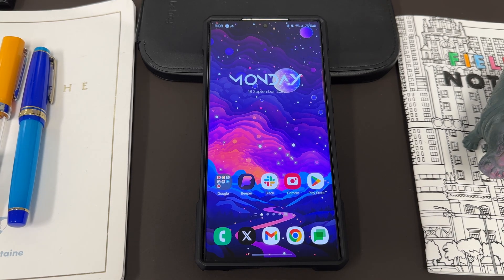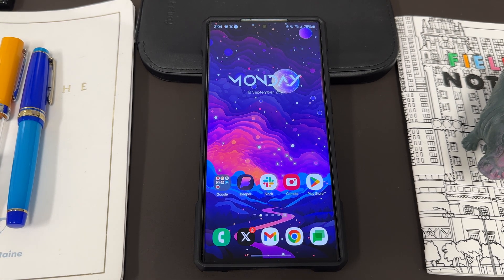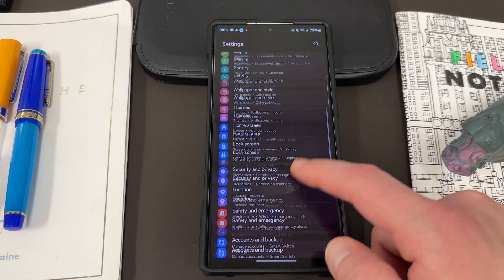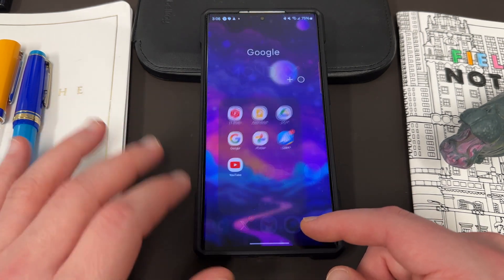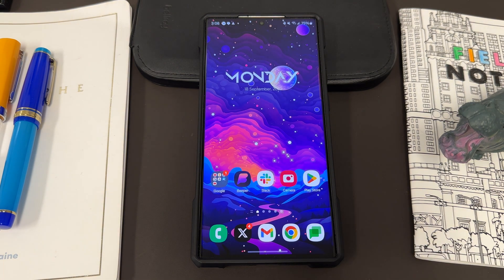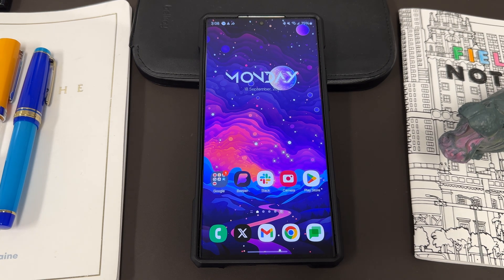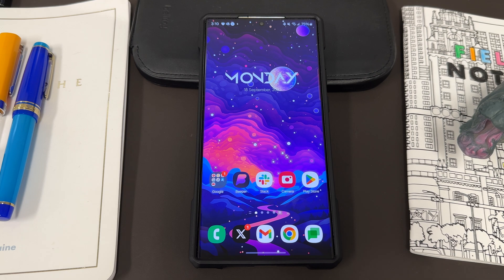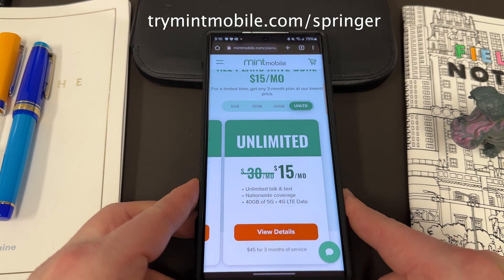Samsung One UI 6.0 Stable Update Will Offer Brand New System Apps Update Options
Sign up for Mint's Unlimited premium wireless plans here starting at $15/month.